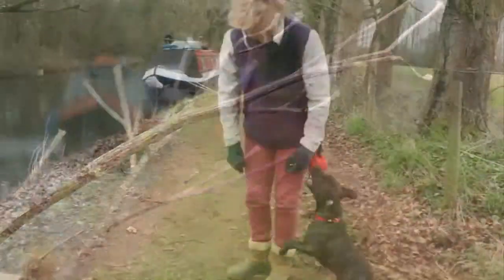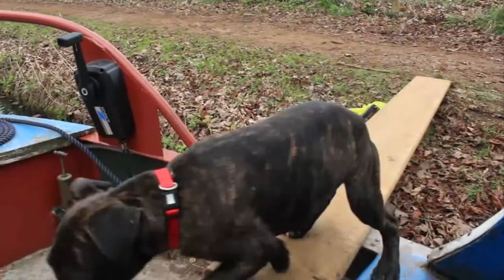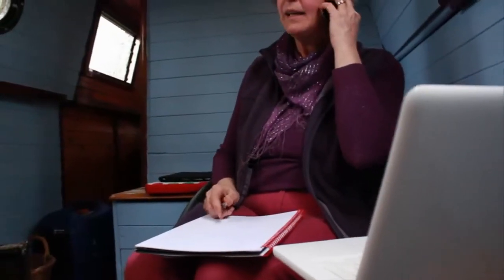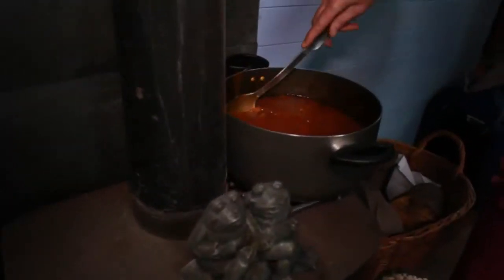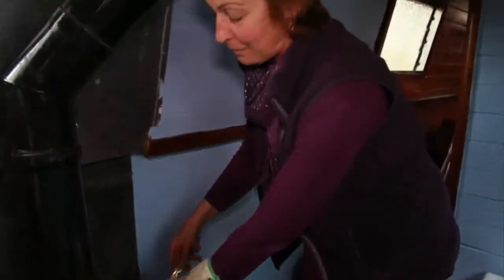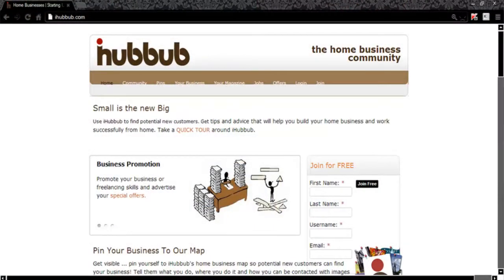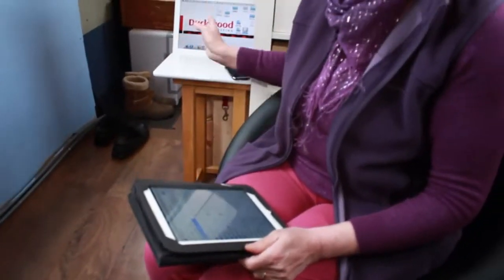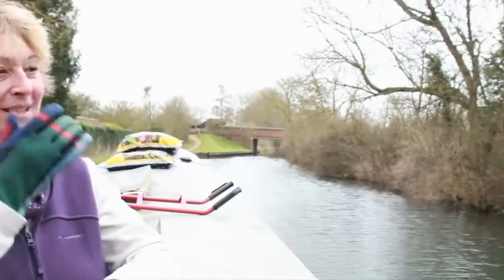IHubbub Presents: Working From Home On A Canal Boat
Gillian Woodland works from home on her canal boat on the Aldermaston wharf between Newbury and Reading.

 Gillian was thrilled to find iHubbub and a home business community of entrepreneurial people. Like other start-up businesses she has shared her business interests by pinning Duckwood Marketing to the home business map.

Gillian also networks online with other freelancers and home business owners while sitting in her slippers in her very own work from home 'boat-house'.